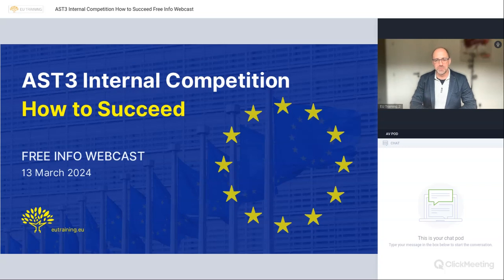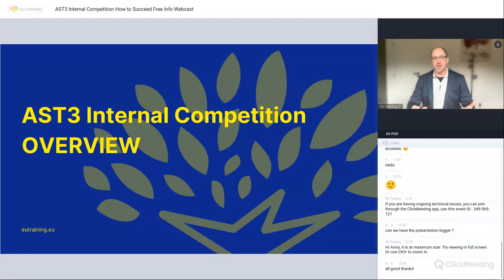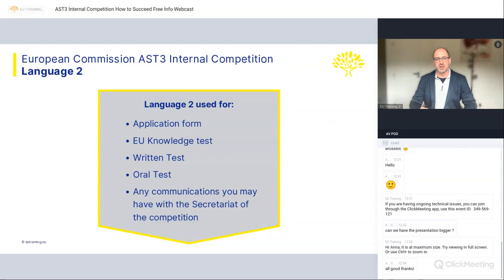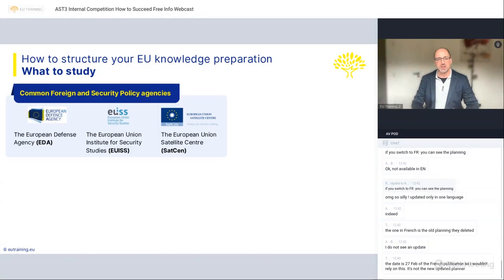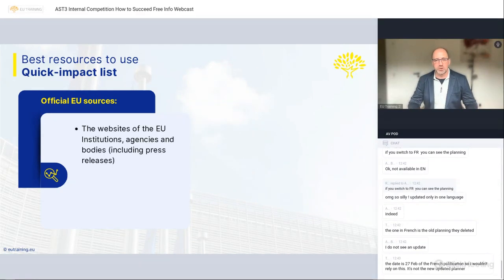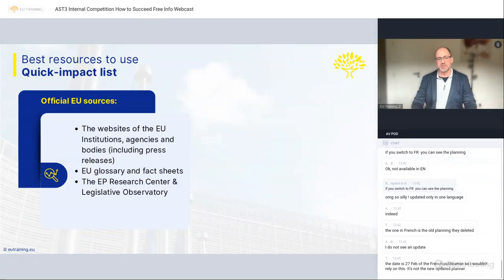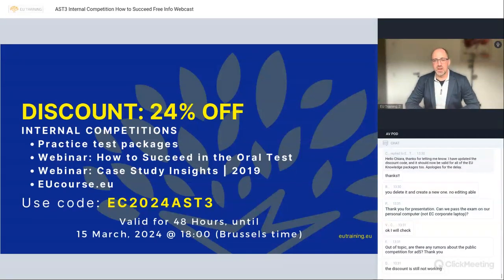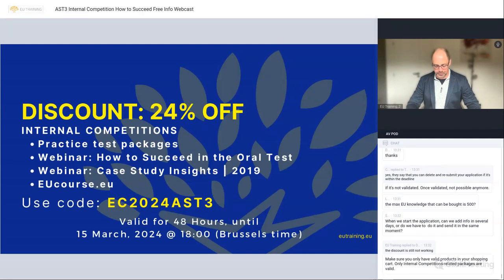COM AST3 Internal Competition 2024 | Info Webcast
Are you preparing for the European Commission internal competition, grade AST3? Then watch this free info webcast to get useful insights about the details in the Notice of competition, helpful hints on what resources to use for EU Knowledge test preparation, and tips for acing the Written Test, as well as the Oral Test.

Presented by András Baneth, former EU official and Europe's #1 expert on EU exams.

Recorded on 13 March, 2024